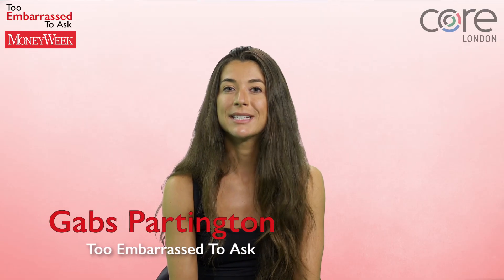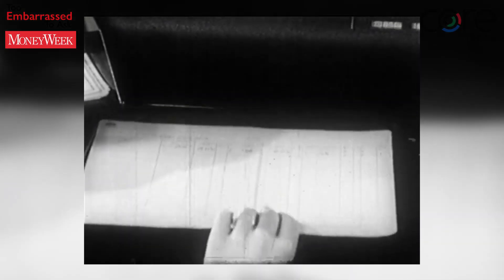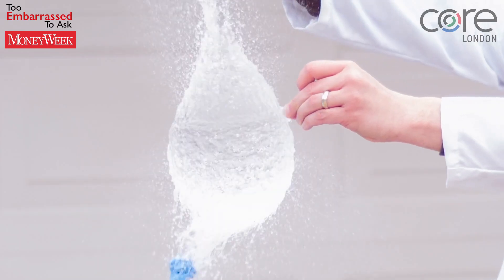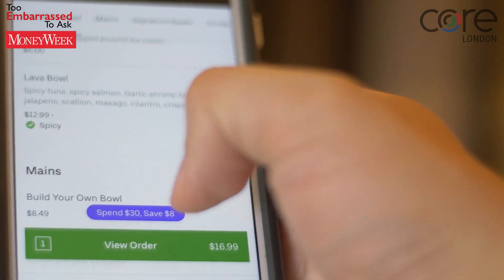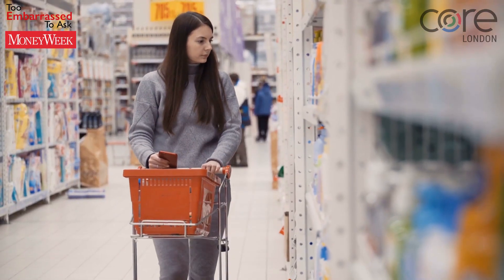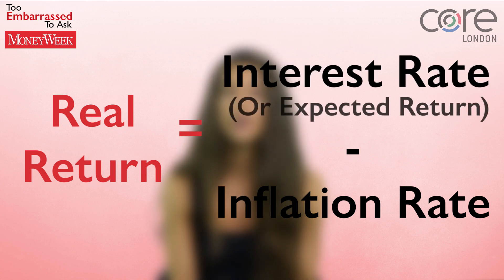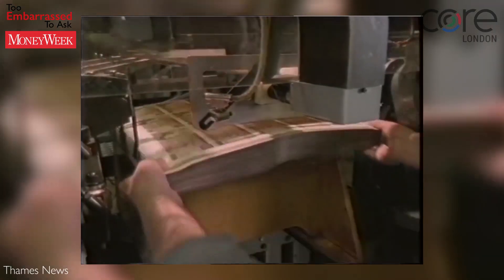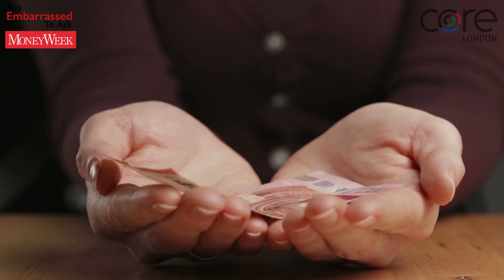Too embarrassed to ask: what is “real return”?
It pays to save, doesn't it? Well, interest rates aren't all they seem, and Gabbie Partington dissects why that is.